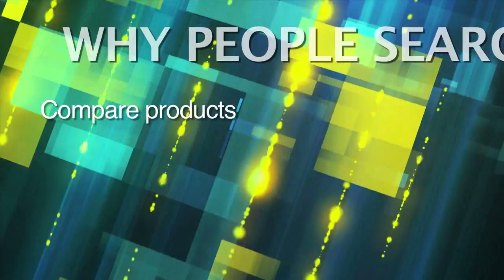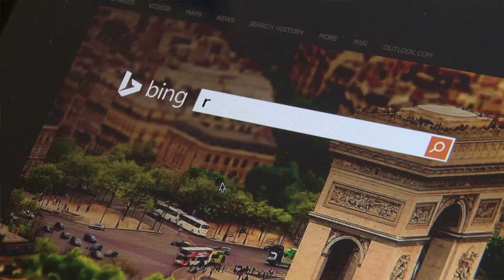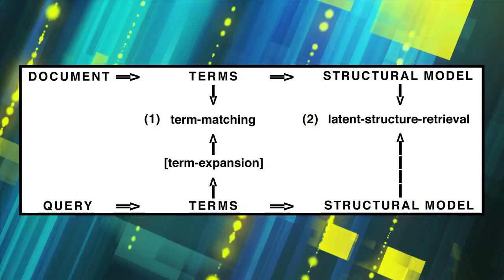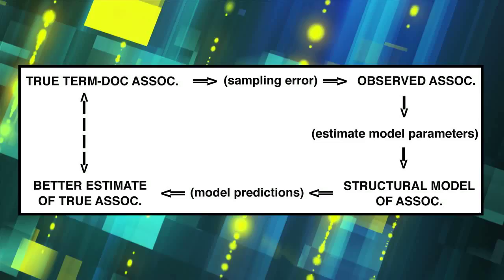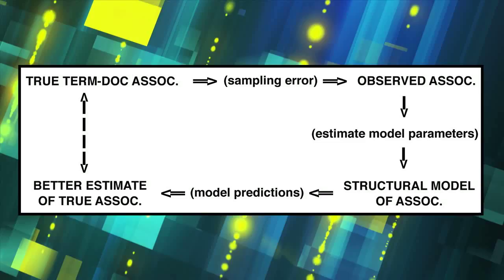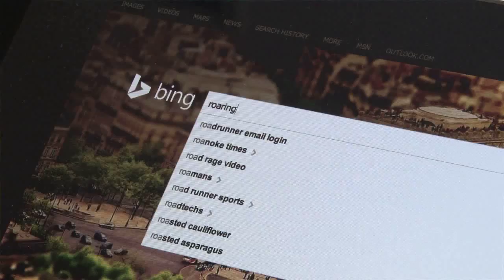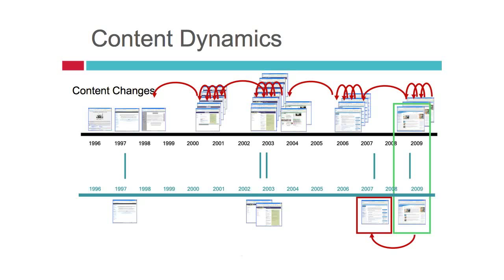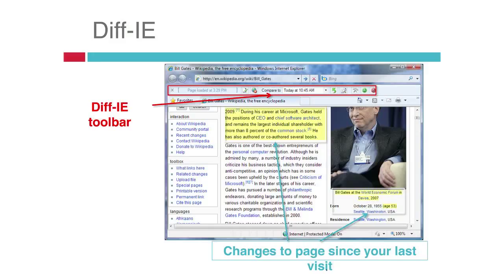ACM Athena Award 2014-2015 - Susan T. Dumais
ACM-W Names Susan T. Dumais Athena Lecturer.  She introduced novel algorithms and interfaces for interactive retrieval that have made it easier for people to find, use and make sense of information. Her research has broad applications for understanding and improving searching and browsing from the Internet to the desktop. The Athena Lecturer award celebrates women researchers who have made fundamental contributions to computer science. It includes a $10,000 honorarium provided by Google Inc.